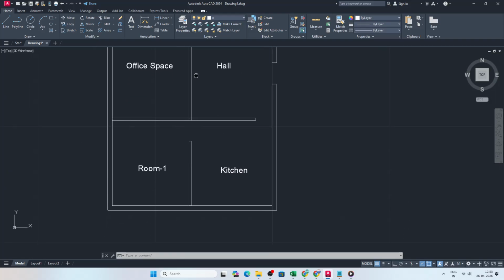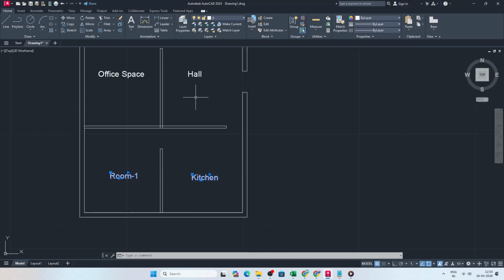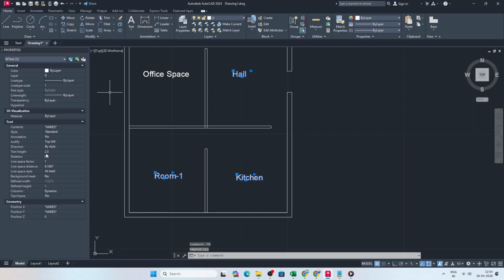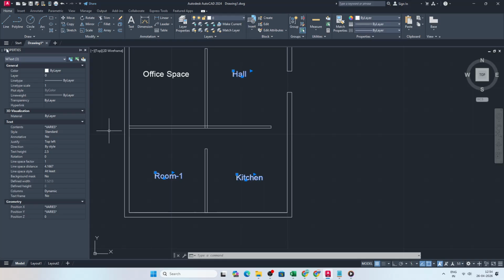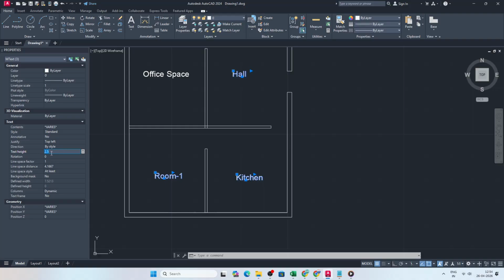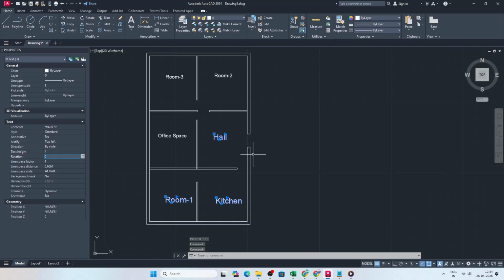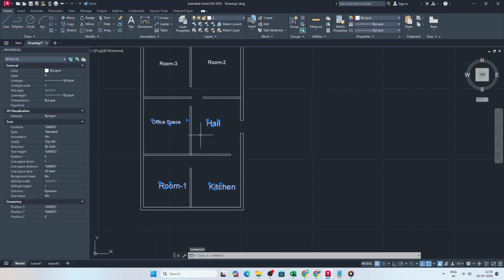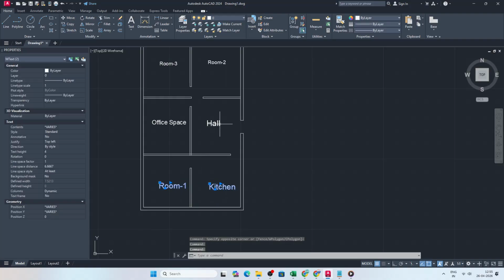How To Change Text Size In AutoCAD Drawings (Step By Step)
Learn how to change text size in AutoCAD drawings with this step-by-step CAD tutorial. We cover how to adjust AutoCAD text height and modify text styles to improve your drafting efficiency.